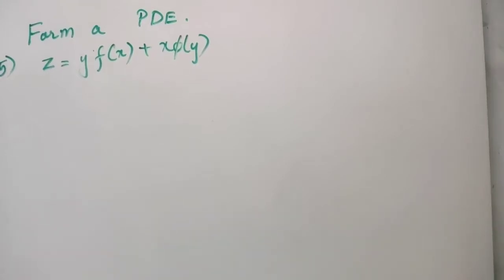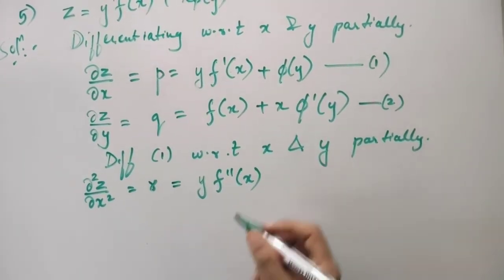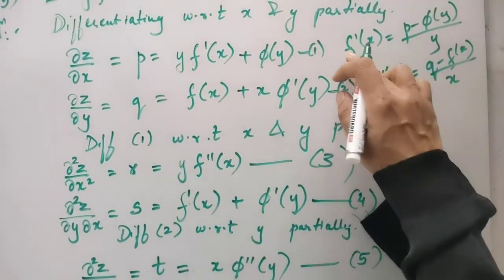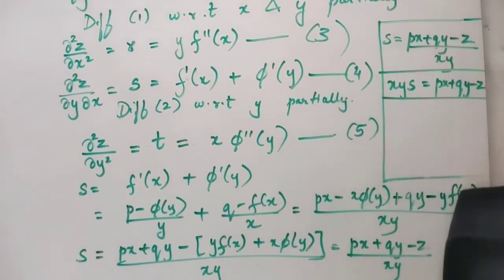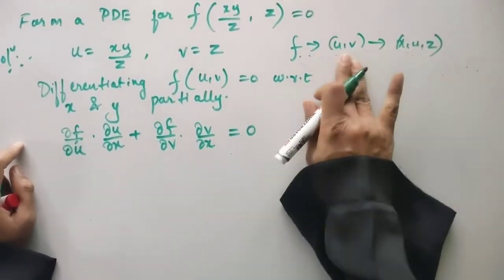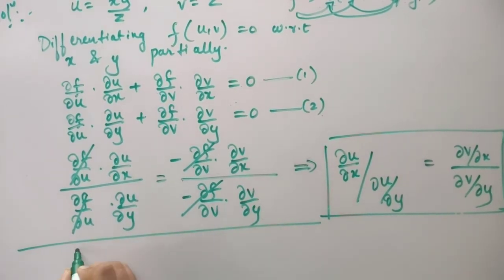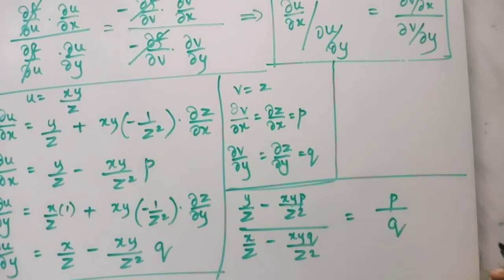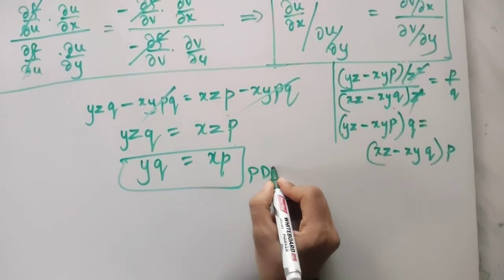18mat21 /module 3 /class 4